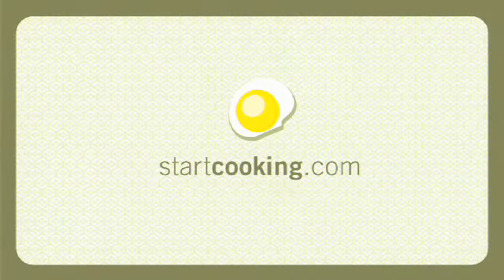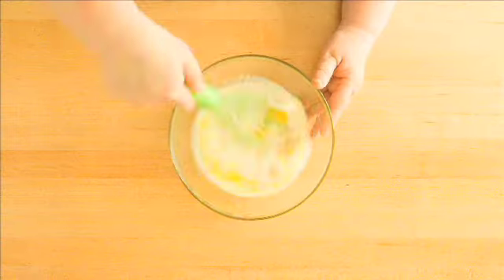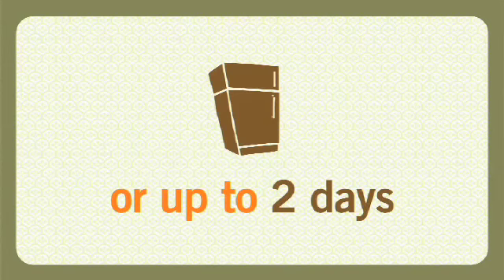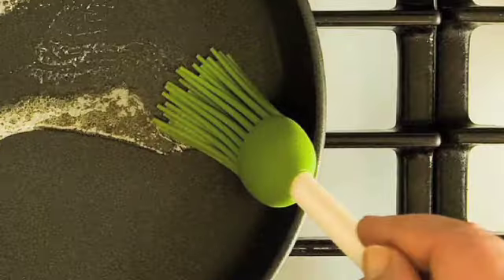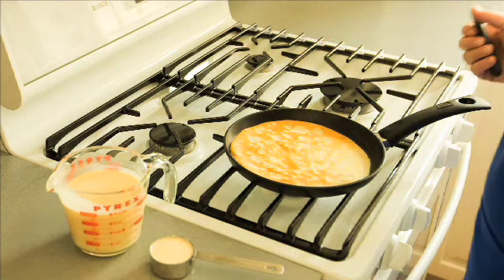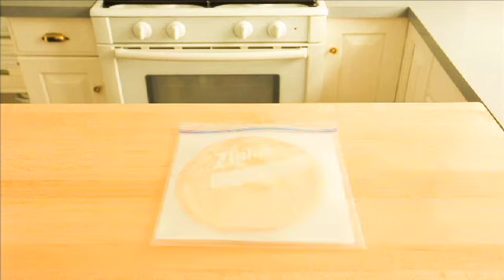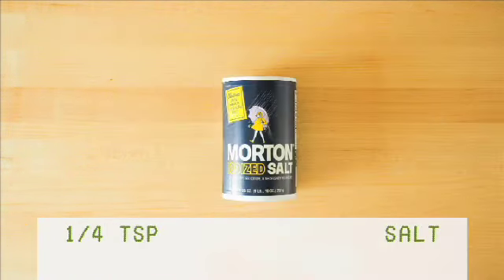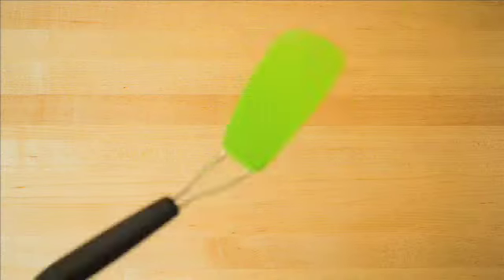Crêpes au Nutella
Vidéo très sympa (en stop motion) de la préparation des crêpes au Nutella (en anglais) version startcooking.com